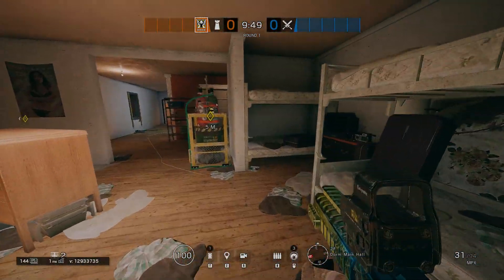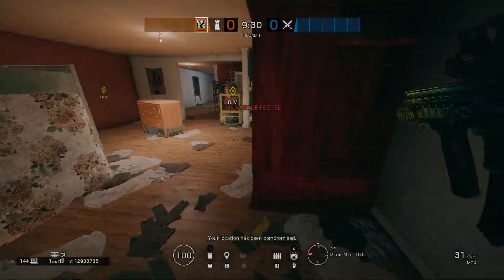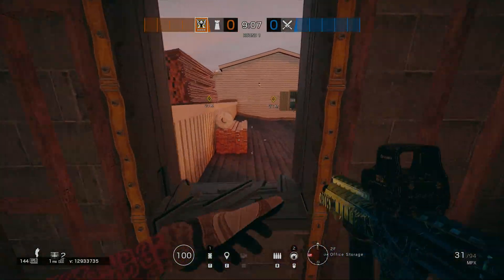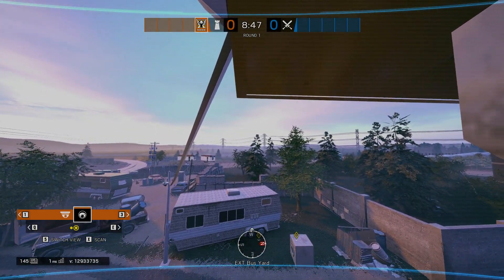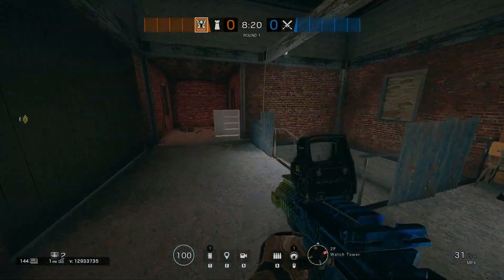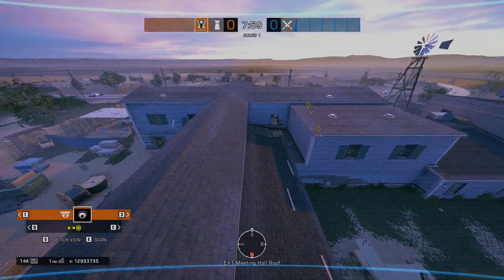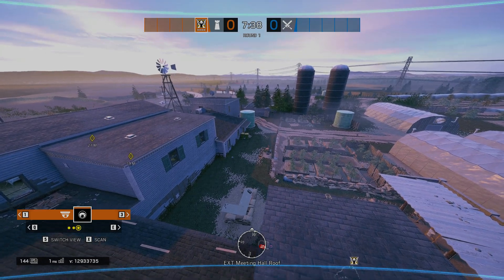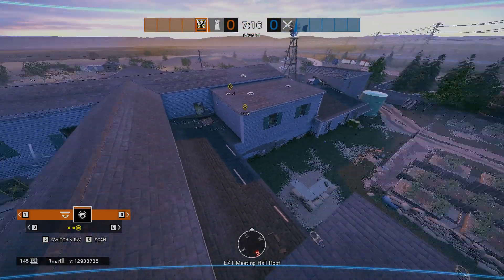The BEST SPAWN Valk Cams on Oregon-Rainbow Six Siege (Tips and Tricks Ep.8)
Come join my discord to hang out chat with me play Rainbow and many other games, you can also share your clips that you hit in any game and meet new people that like the same game as you!